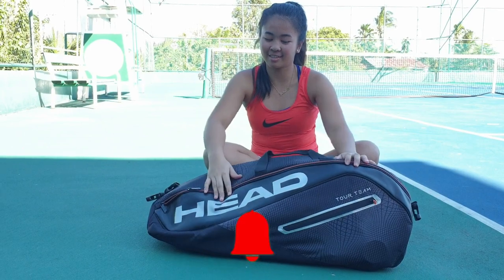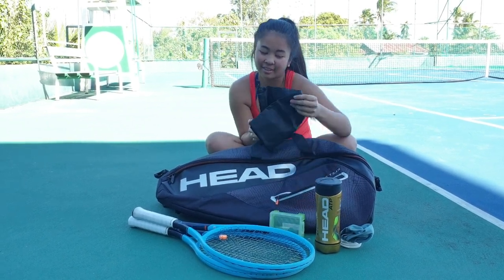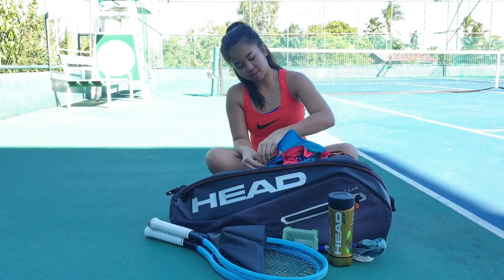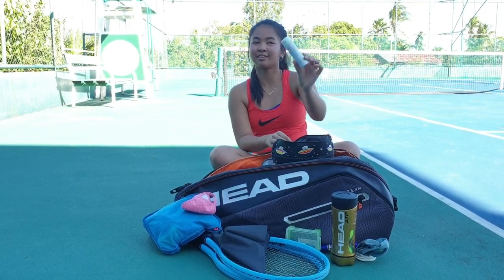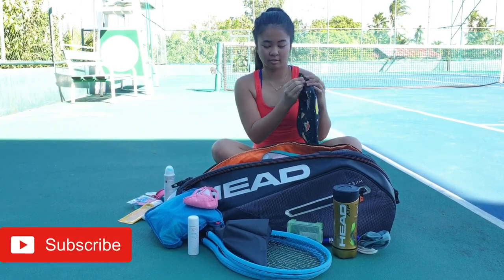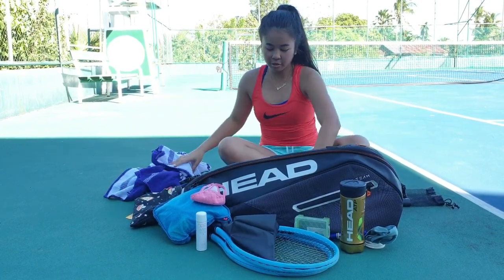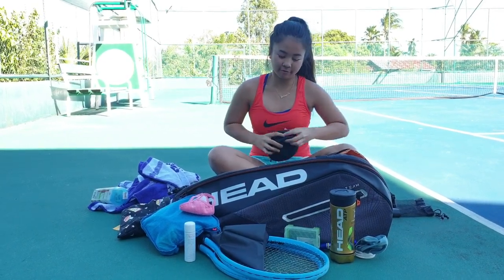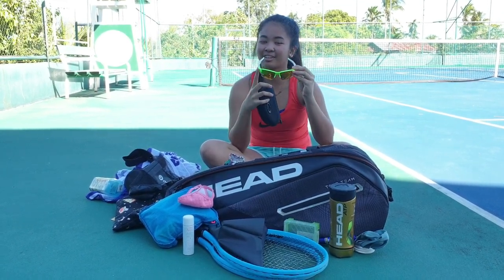What's in My Tennis Bag | Gaby Zoleta Tennis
What's in my tennis bag are you curious? Take a peek.

On The Line (Instrumental) by SilentCrafter